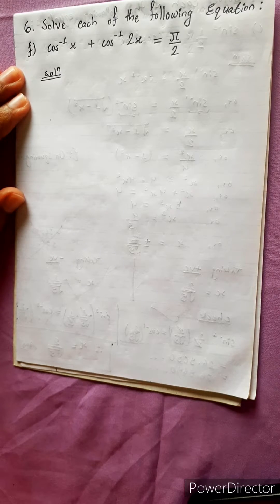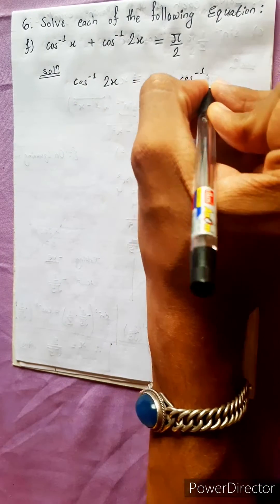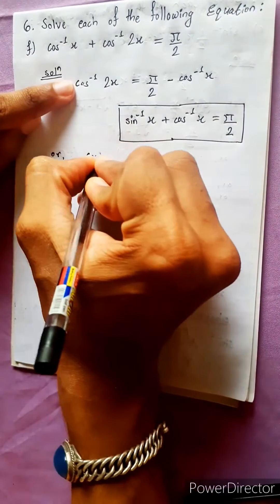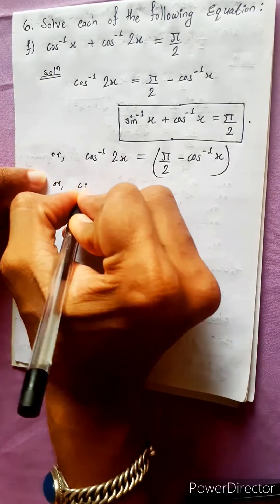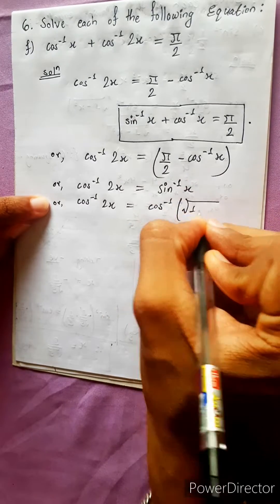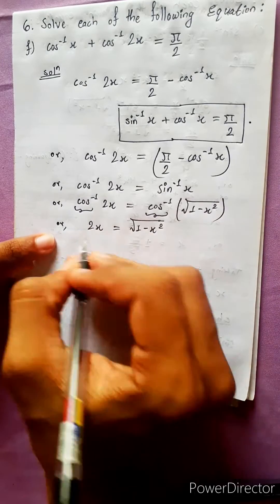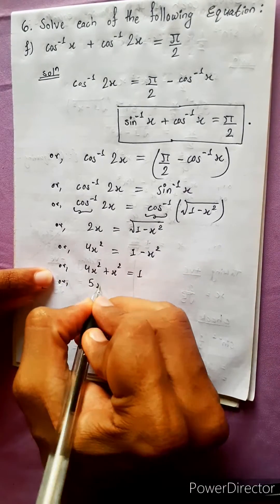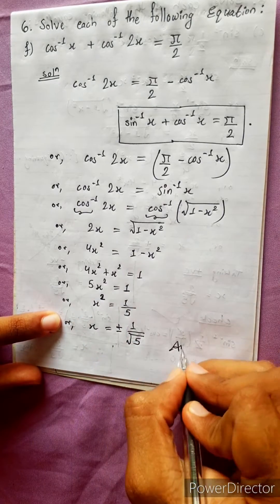6.f) cos-¹x + cos-¹2x = π/2 Solve each of following question (cos x)^(–1) + (cos 2x)^(–1) = pi/2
6.f) cos-¹x + cos-¹2x = π/2  Solve each of following question.
Or,
 (cos x)^(–1) + (cos 2x)^(–1) = pi/2

Trigonometry 💎
Chapter 7, Trigonometric Equations
Class 12 🟢
Math Star Industries 💥🌻

|| Chapter 7
Inverse Circular Functions and Trigonometric Equations ||

Easy Solutions.    👌🎋
Aba bistarai tapai pani janne hunu huncha.😎
Mero Guarrantee 🏆